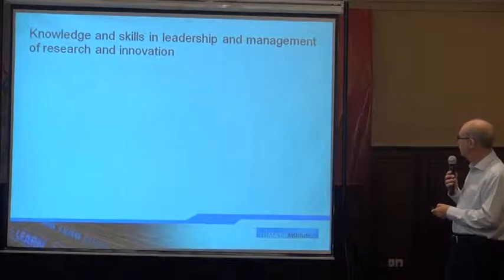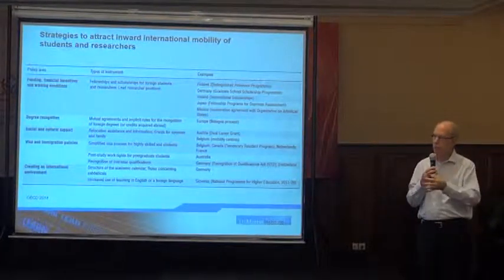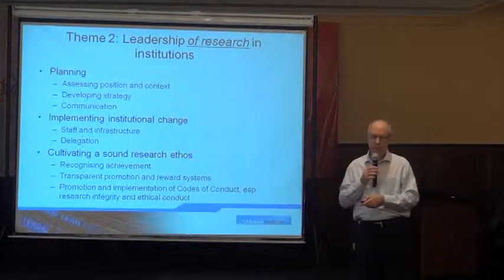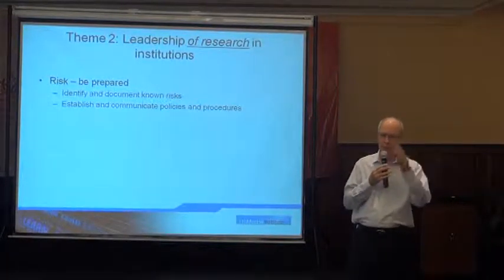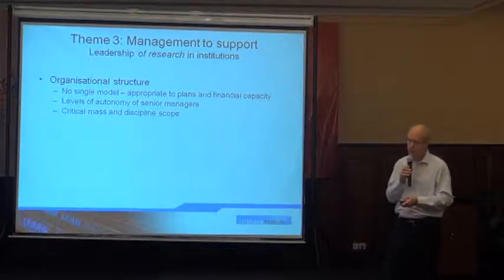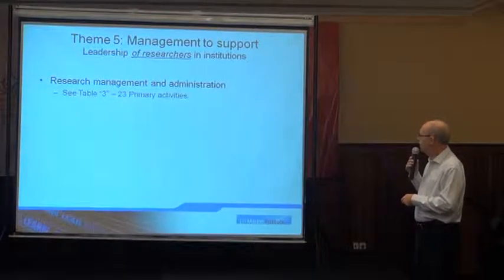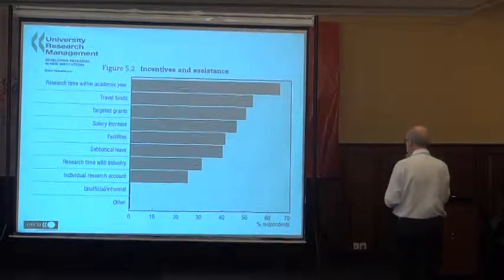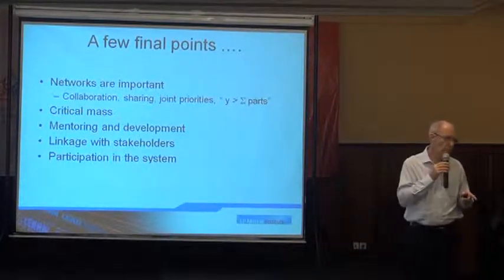Introduction to Research Performance Improvement Strategies